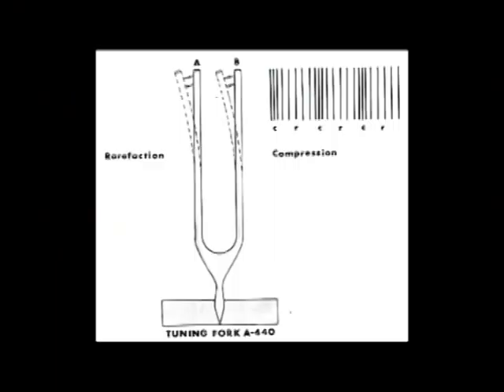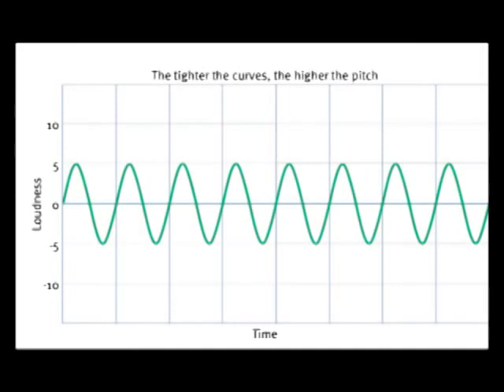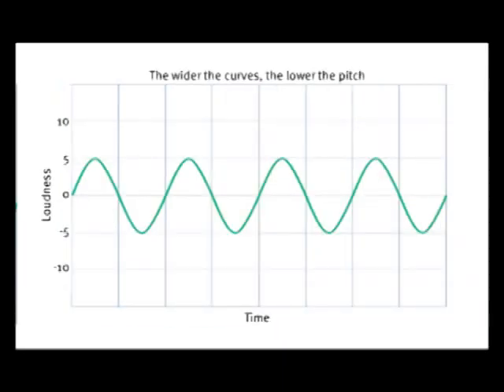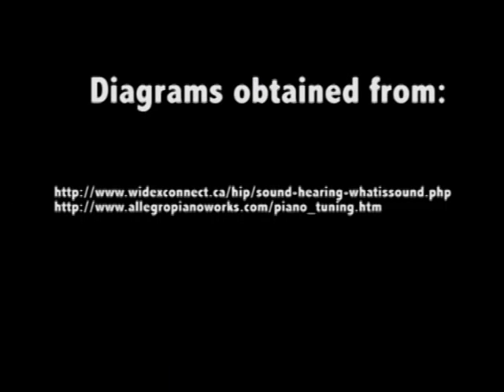Full Sail Online physics experiment - Bottle Organ